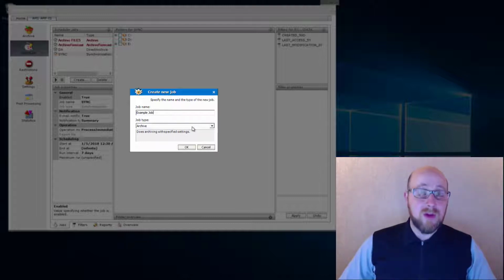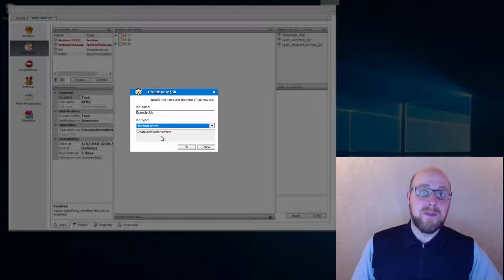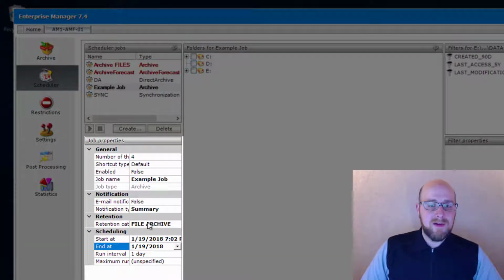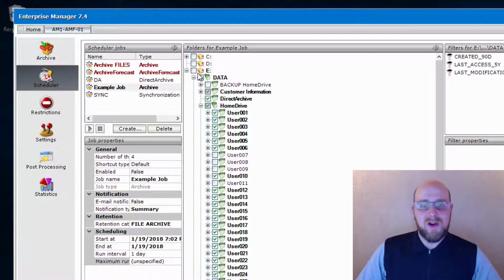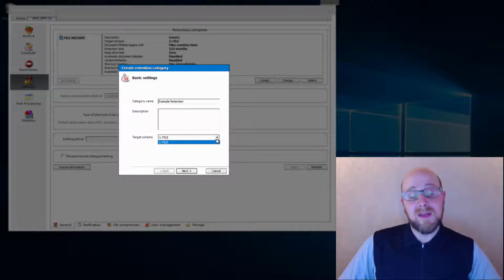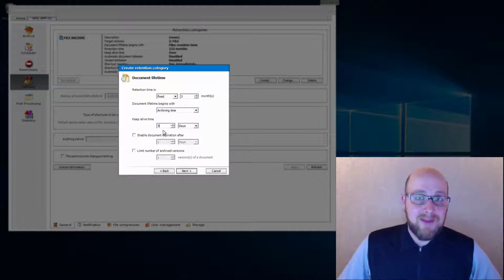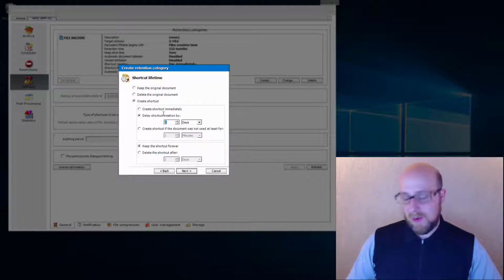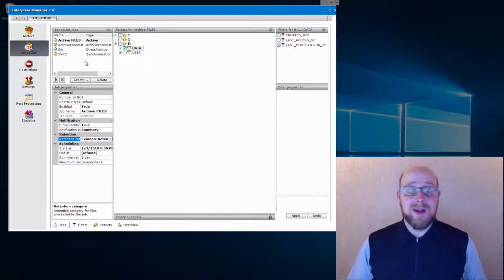Archive Manager Files Edition_ Configuring Jobs and Retention Policies